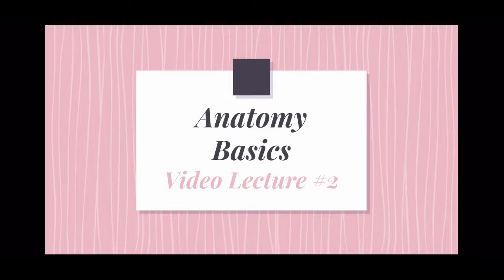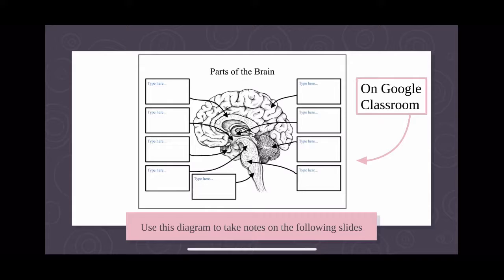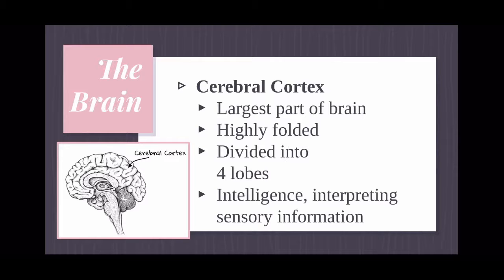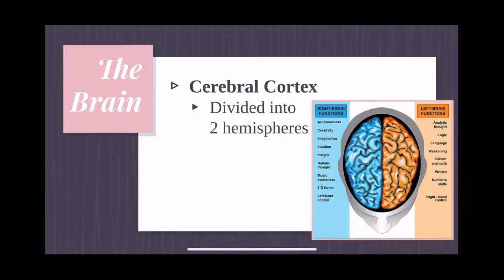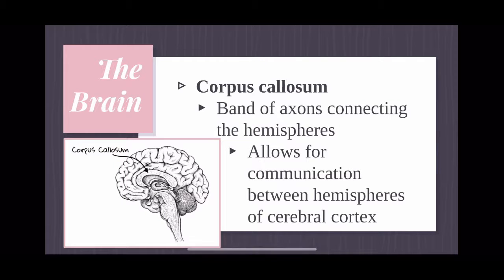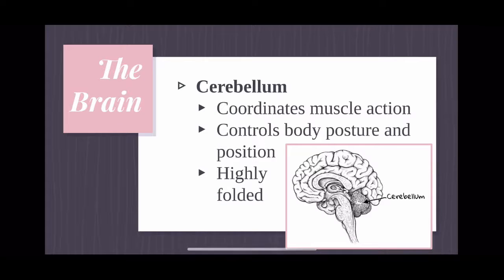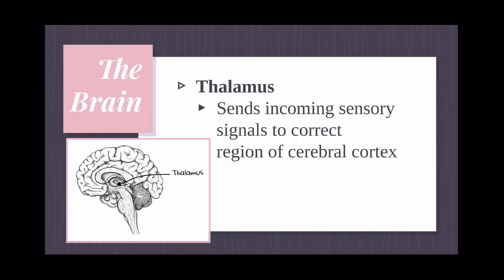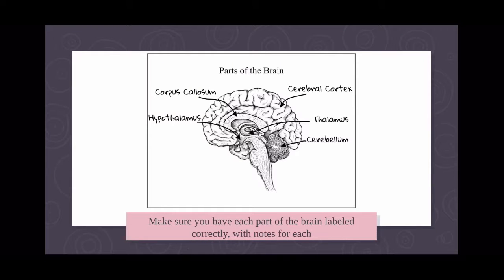Anatomy Basics Video Lecture #2